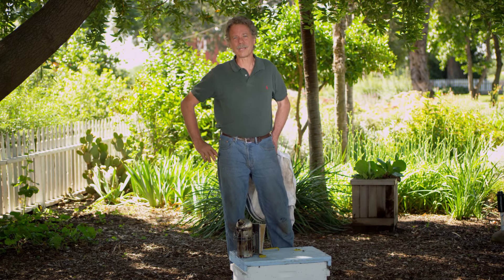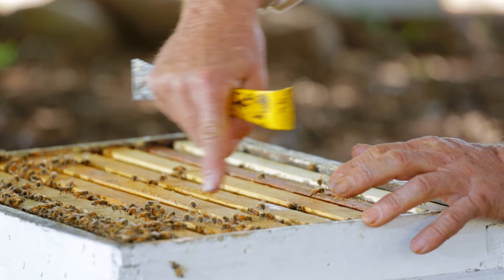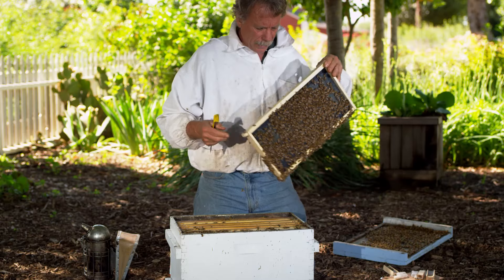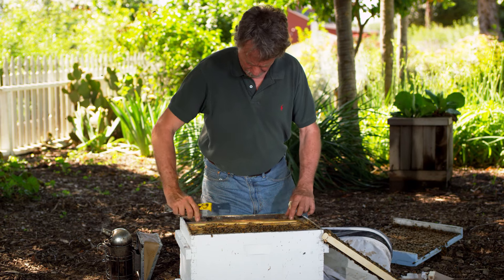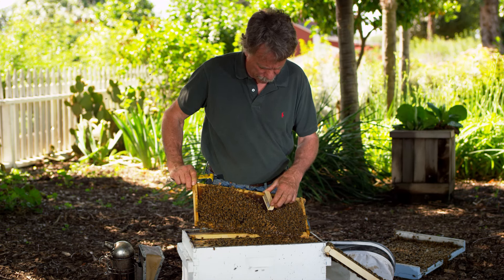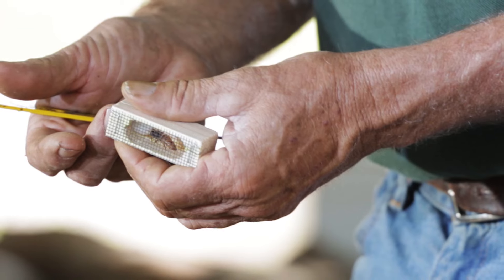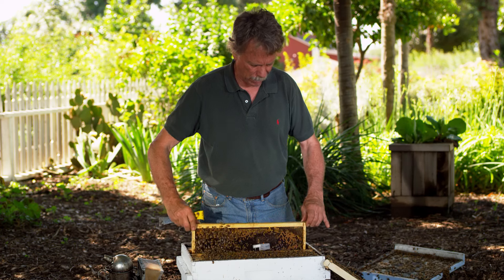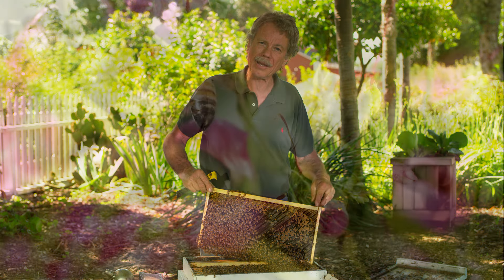How to Replace a Queen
Replacing a queen the most effective way, without disturbing the hive. This leads to optimal introduction rates, and a successful re-queen!